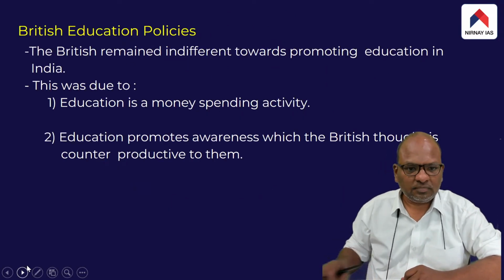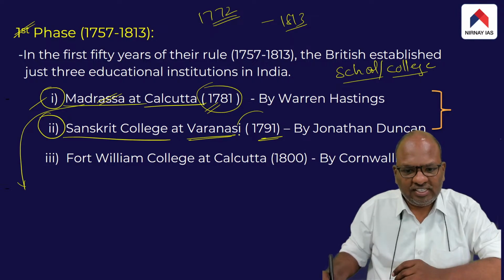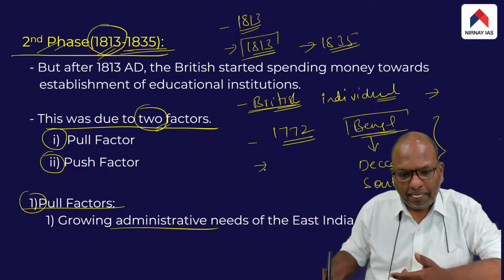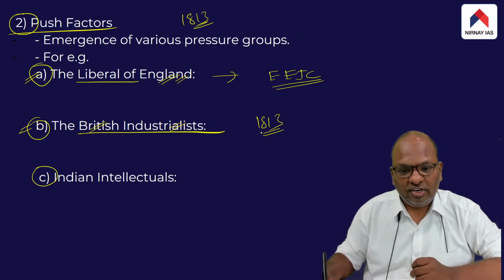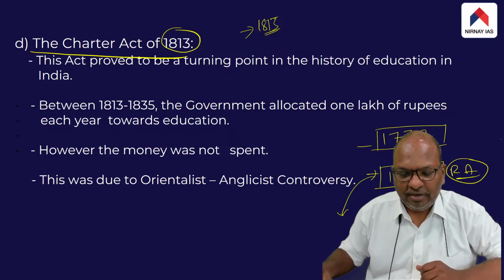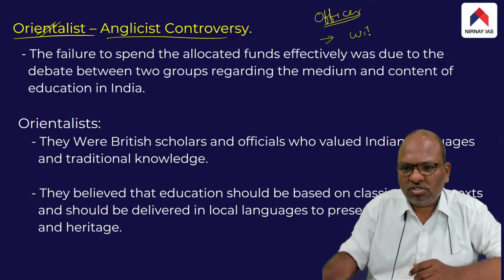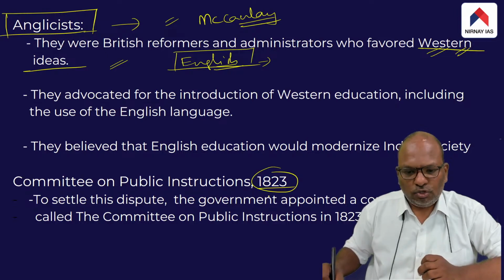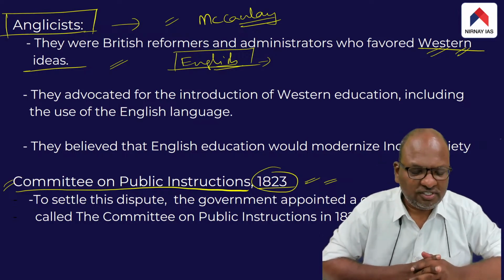Civilising the Native Educating the Nation | Class 8 History Chapter 6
🔴📚*In this video, we dive into Chapter 6: Civilising the Native, Educating the Nation from the Class 8 History NCERT. This lesson explores the British education policies in India, the idea of “civilising” Indian society, and how the colonial education system shaped the nation. We discuss the introduction of English education, the role of Macaulay's Minute, and the establishment of educational institutions in colonial India, focusing on how these measures influenced Indian society, culture, and the independence movement.

This is an essential chapter for understanding the impact of British policies on Indian education and the shift in societal structures. Perfect for students, teachers, and competitive exam aspirants, this video covers key points with detailed explanations for Class 8 History and beyond.

Let me know if you'd like any edits!

𝐍𝐢𝐫𝐧𝐚𝐲 𝐈𝐀𝐒 - 𝐁𝐲 𝐎𝐟𝐟𝐢𝐜𝐞𝐫𝐬 𝐟𝐨𝐫 𝐅𝐮𝐭𝐮𝐫𝐞 𝐎𝐟𝐟𝐢𝐜𝐞𝐫𝐬
Welcome to Nirnay IAS, an online coaching platform dedicated to guiding you through your UPSC journey with unparalleled mentorship and resources. At Nirnay IAS, you get the unique opportunity to learn from former UPSC officers such as IRS Ravi Kapoor and Capt. Sanjay Gahlot, brings their wealth of experience and insights to our comprehensive programs.
Prepare Smarter for UPSC 2025 With NIRNAY IAS Officer Batch: UPSC CSE 2025 | Foundation Course

𝐉𝐨𝐢𝐧 𝐍𝐢𝐫𝐧𝐚𝐲 𝐈𝐀𝐒 𝐓𝐨𝐝𝐚𝐲!
Transform your UPSC preparation with Nirnay IAS – where future officers are made.